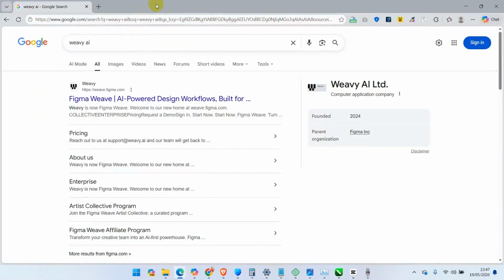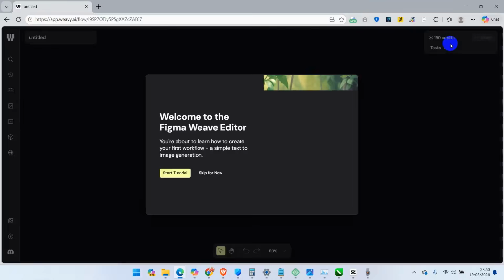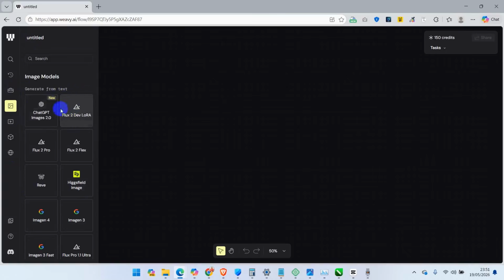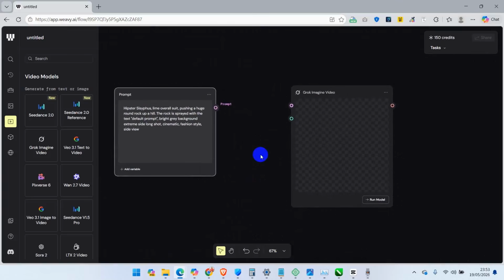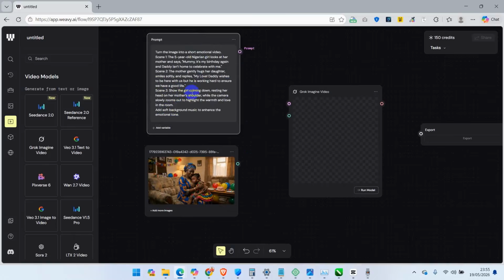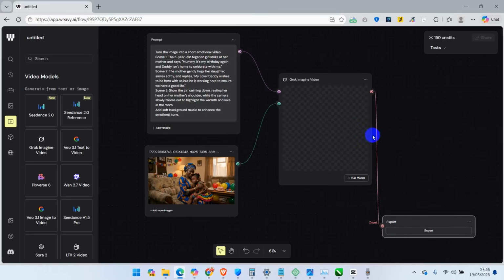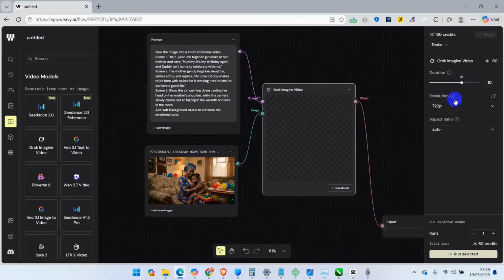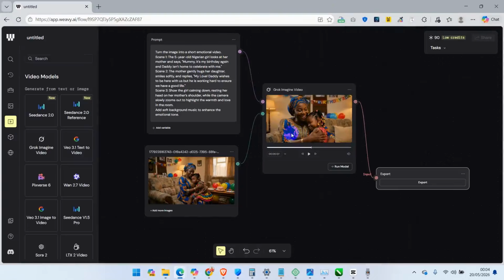This New Free Grok AI Tool is Insane!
In this video, I’ll show you how to access and use Grok AI for free to generate high-quality AI videos without spending any money. If you’ve been searching for a way to use Grok AI free unlimited, then this tutorial is for you.
 You’ll learn how to create cinematic long-form videos with impressive quality using Grok AI, step by step. If you’ve been looking for a free AI video generator that delivers professional-looking results, this tutorial is for you.

Make sure to watch till the end so you don’t miss any important steps.